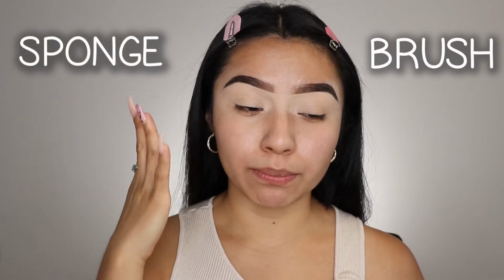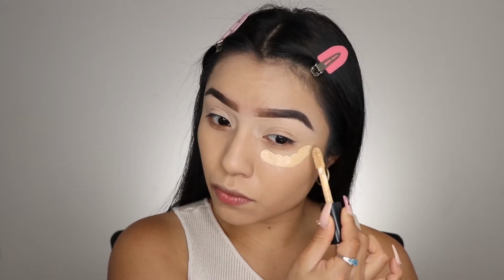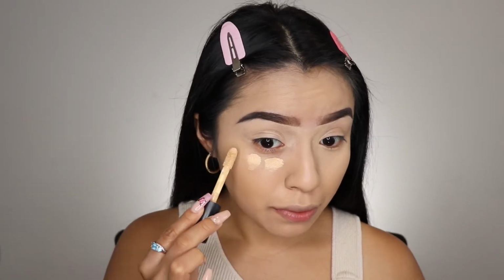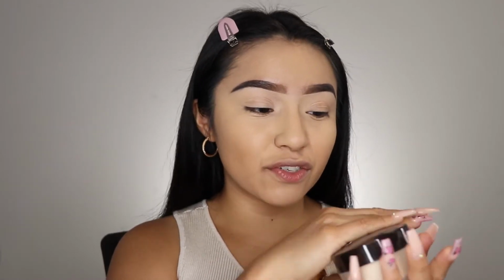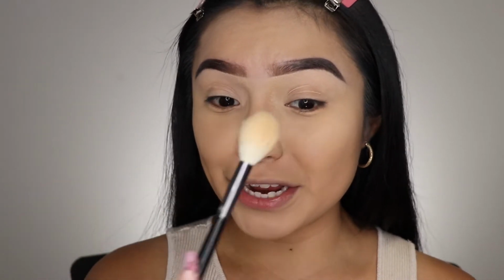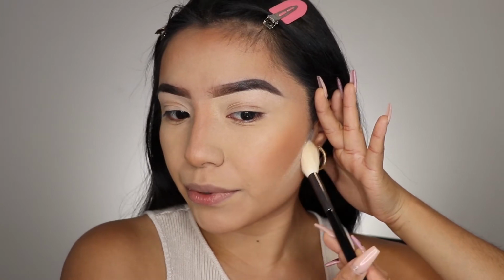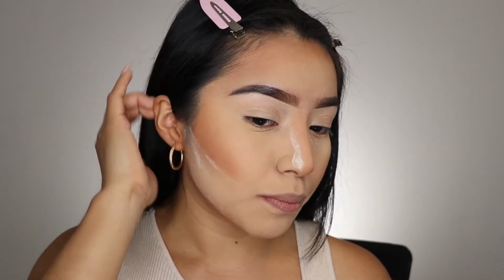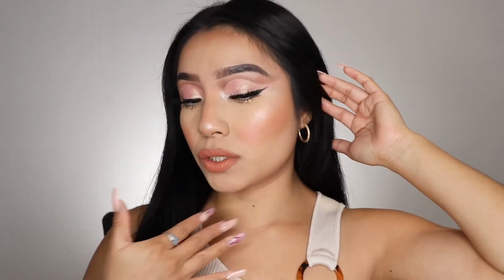Makeup BRUSH or SPONGE??? Which one is BETTER? | Msbeautyinspire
Have you wonder what works better when doing your makeup? Is it a makeup brush or a sponge? If you want to know which one works better or if they get the job done the same, then this video will demonstrate which tool is useful.

LET'S GET TO KNOW EACH OTHER!
(Social medias I use the most)
Instagram & TikTok: Msbeautyinspire